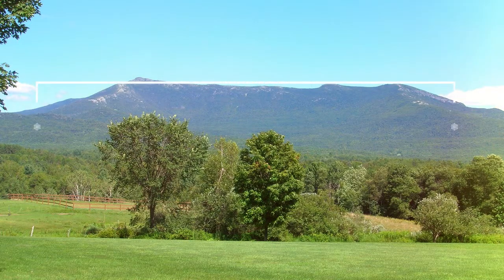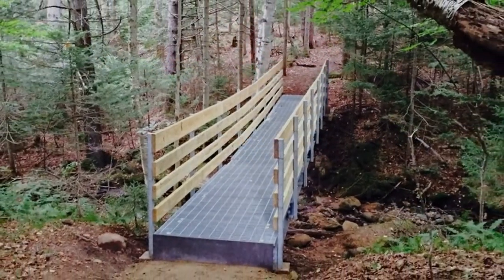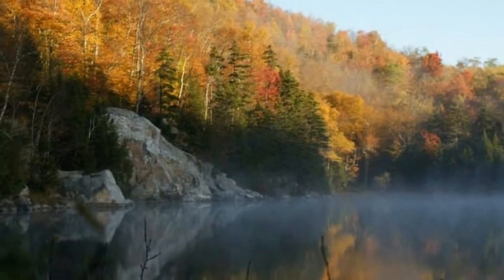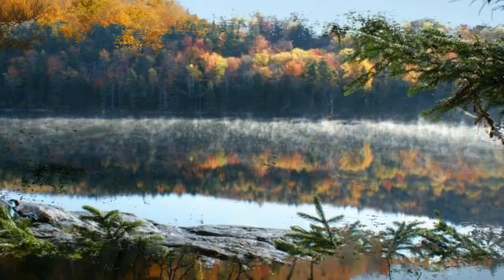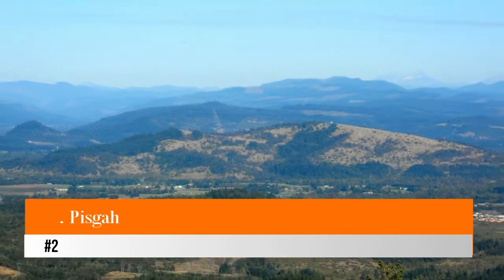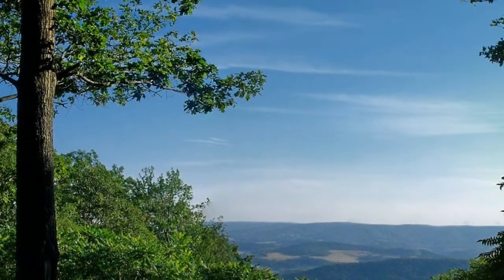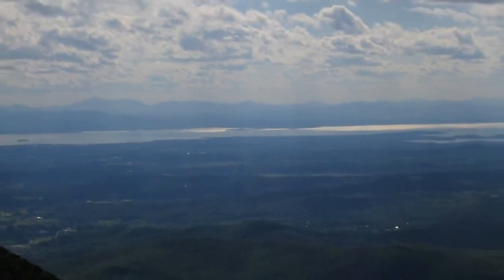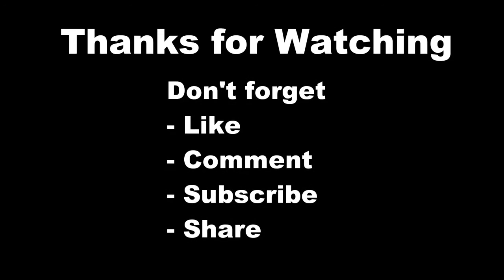5 Top-Rated Hiking Trails in Vermont | US Hike Guide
5 Top-Rated Hiking Trails in Vermont, US

Following the state's highest ridgelines from the northern border with Canada to the Massachusetts state line in the south, Vermont's Long Trail is America's oldest long distance hiking trail. But day hikers can enjoy segments of the trail, and use the miles of well-maintained side trails to reach the more than 40 summits the Long Trail connects. Because the Long Trail - and the Green Mountains themselves - run north-to-south through the center of the state, they are never far from Vermont's many tourist attractions, making the state a good vacation choice for families with both hikers and non-hikers. Here five Hiking Trails in Vermont, United States

1. Mt. Mansfield
2. Mt. Pisgah
3. Camel's Hump
4. Spruce Peak
5. Mt. Olga